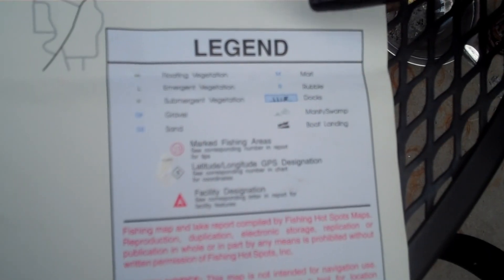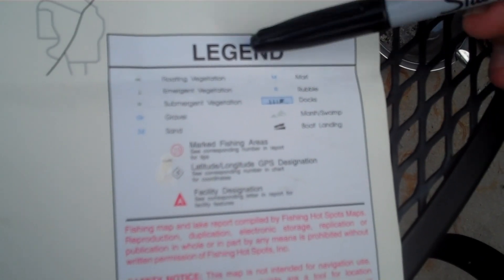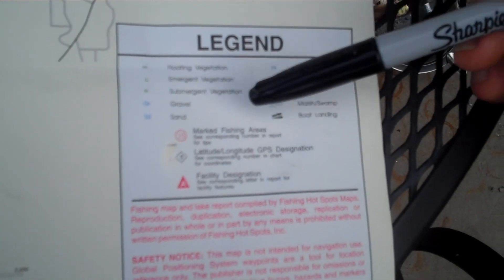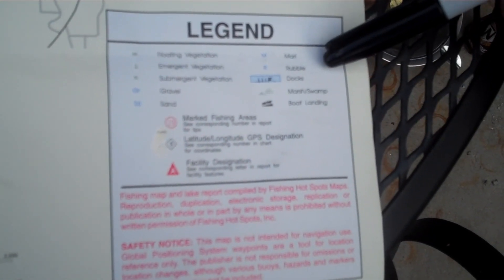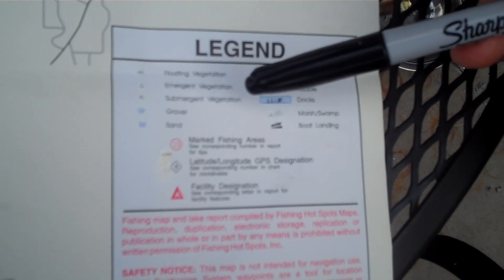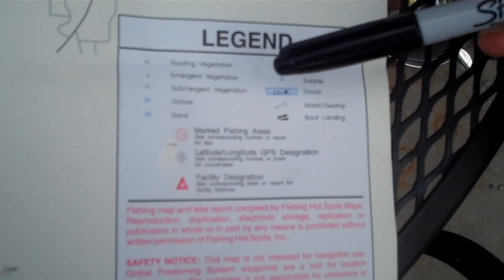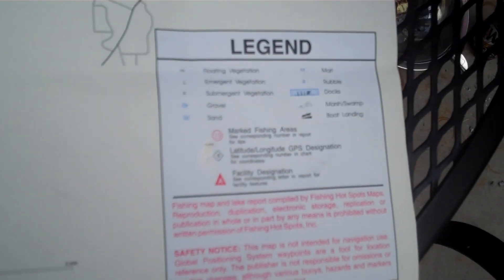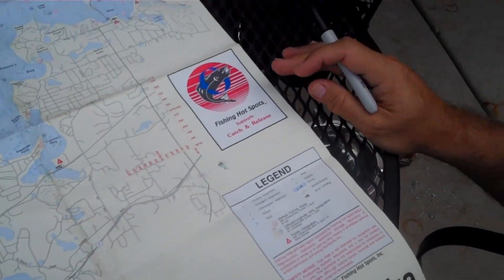Lake Mapping for Walleyes.mp4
The Show discusses Lake map science for Walleyes.